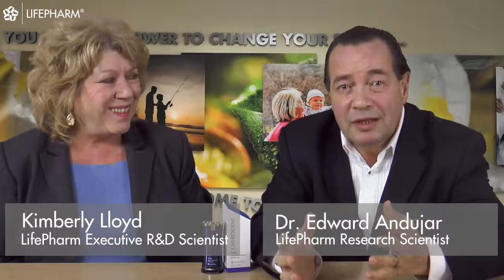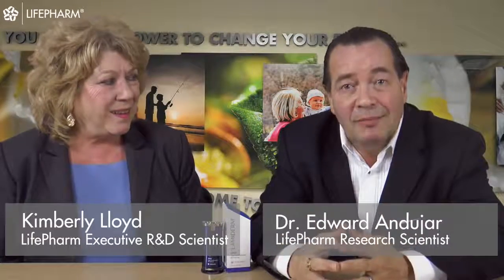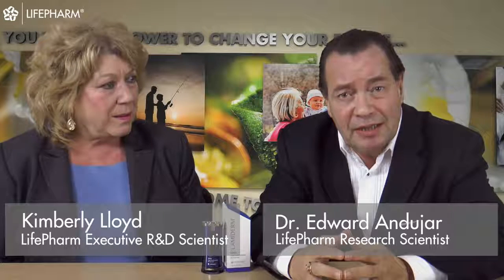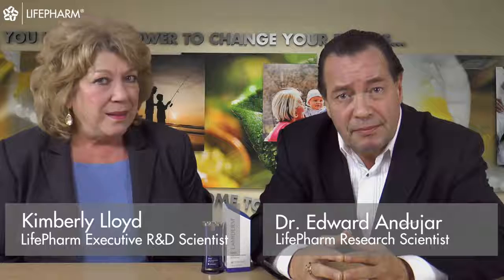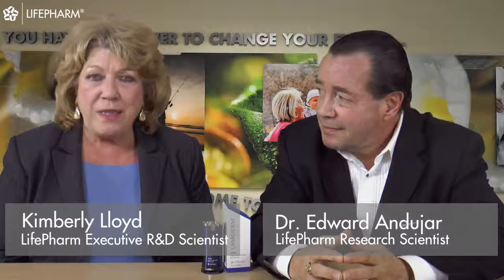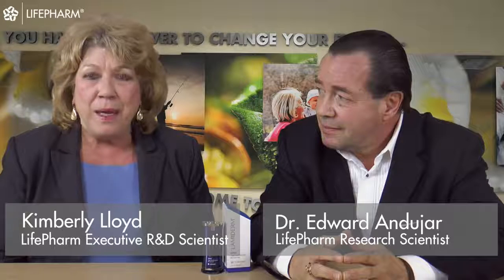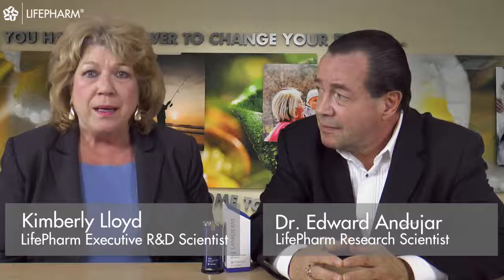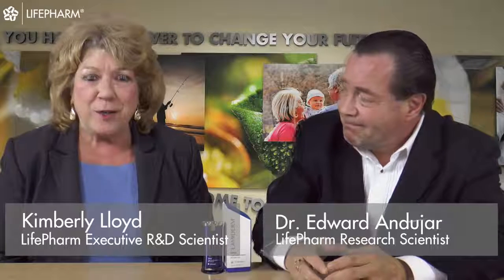What's Up LifePharm - Lamiderm Apex: Your burning questions answered